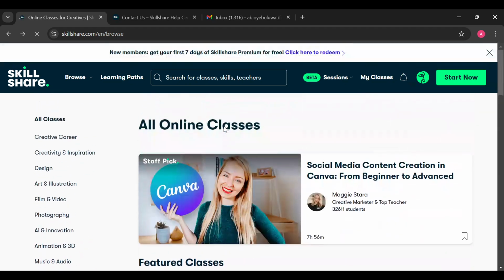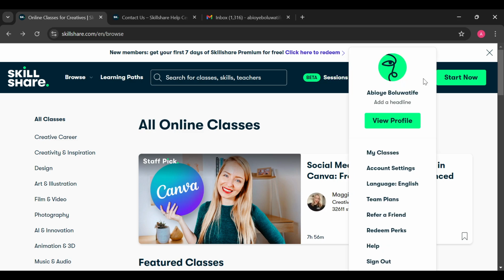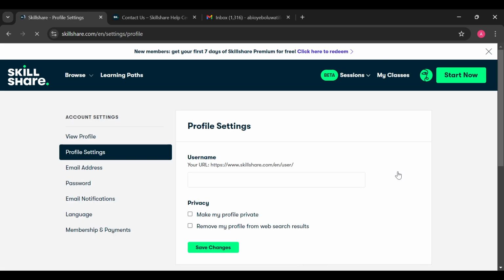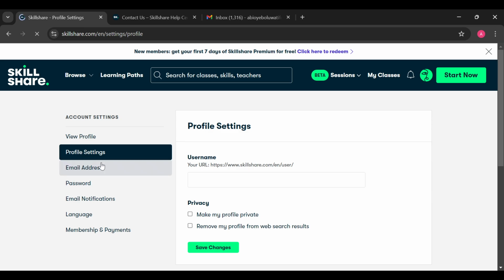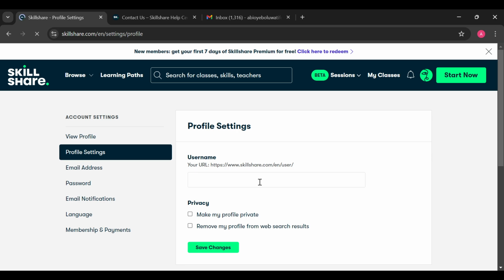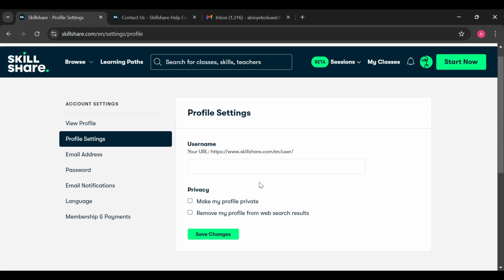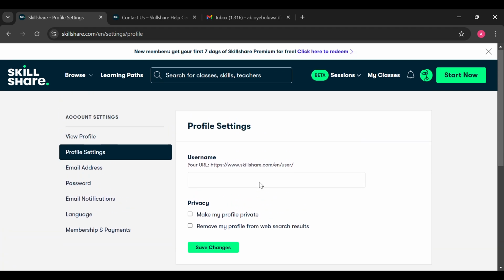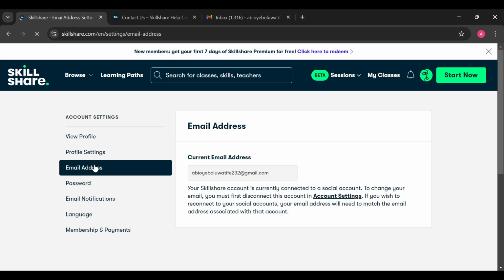How To Change Your Skillshare Account Email (Quick Tutorial)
In this video I will show you How To Change Your Skillshare Account Email. It would be good if you watch the video until the end so that you don't miss important steps.